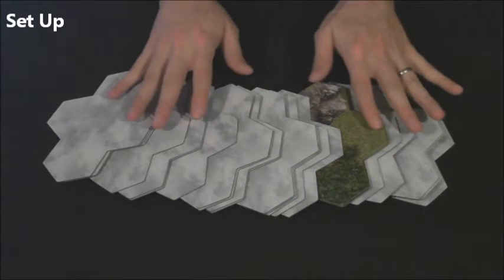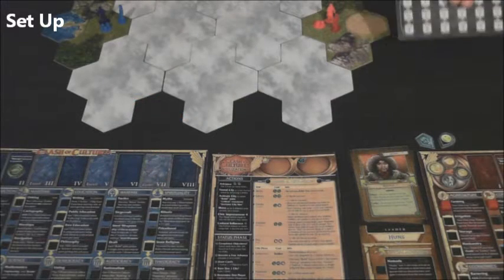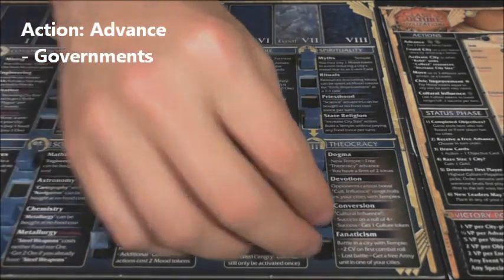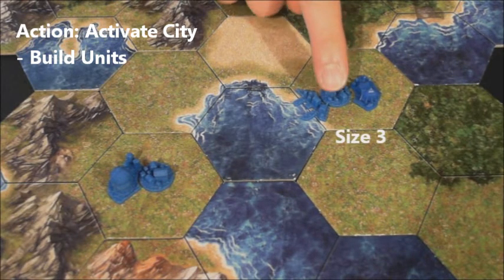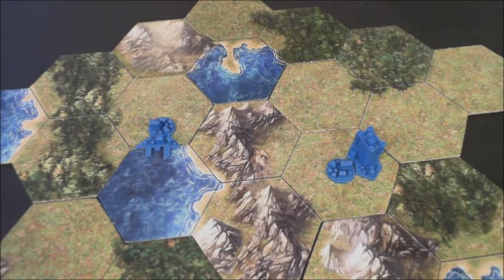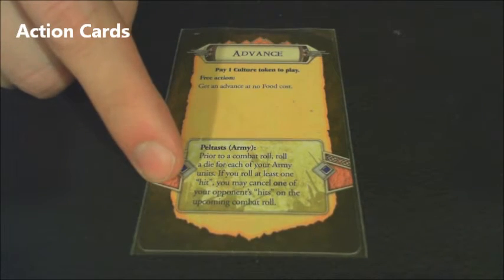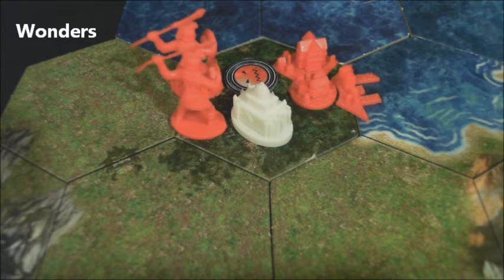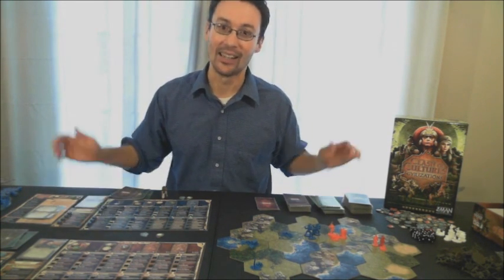GamesMadeEZ - Clash Of Cultures: Civilization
Greetings all.  I'm excited to be trying out instructional videos for board games that I love.  I want to focus on games that have gotten expansions and teach them with the expansion included if possible.

I'm starting with Clash of Cultures: Civilization.  One of my favorite 4x Nation Builders.

01:14 Set Up
04:47 Action: Advance
08:12 Action: Found City
08:46 Action: Activate a City - Build Units
09:53 Action: Activate a City - Collect
10:41 Action: Activate a City - Increase City Size
11:50 Action: Move
16:00 Action Civil Improvement
18:55 Action: Cultural Influence
21:42 Trade Routes
23:16 Status Phase
26:04 End Scoring
27:34 Combat
31:09 Action Cards
31:48 Objective Cards
32:18 Wonders
33:19 Events!
37:43 Barbarians and Pirates
39:13 City Pieces

Special thanks to Jon Mulhearn for the opening music and to Rodney Smith of Watch It Played for the great example and high standards he has set.

Player Aide seen in the video is from George (soosy)

Shapeway provided the 3D Printing of the Wonders in the game.

Planned Future Episodes:  Suburbia Inc., Automania, 7 Wonders w Expansions.

Welcome suggestions!